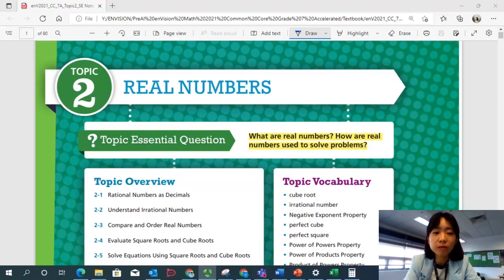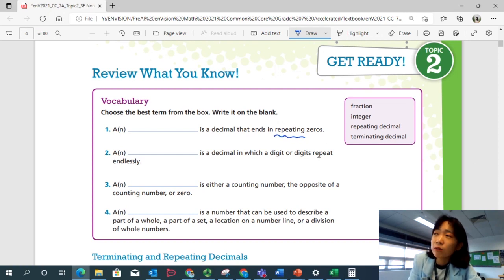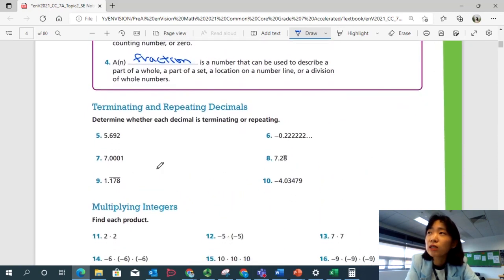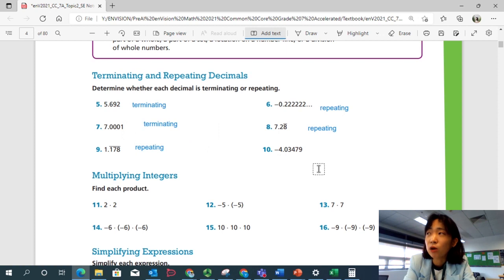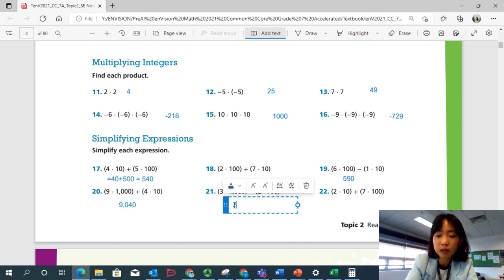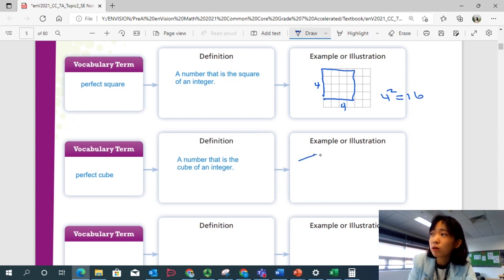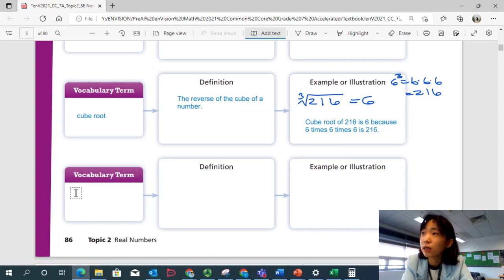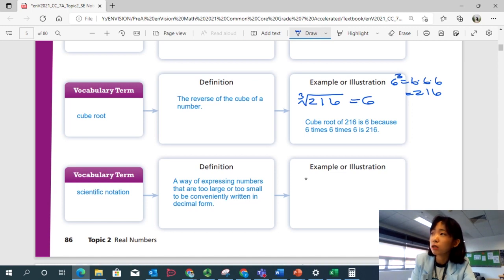EnVision Grade 7 Accelerated Pre-Algebra Topic 2 Intro